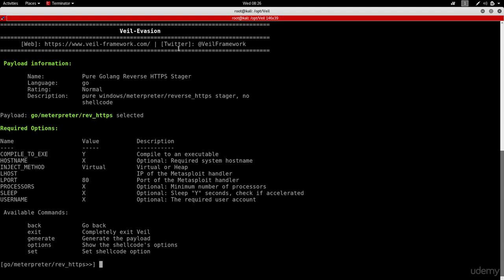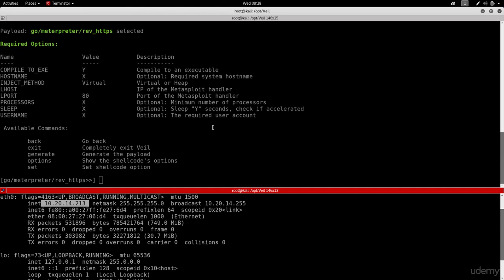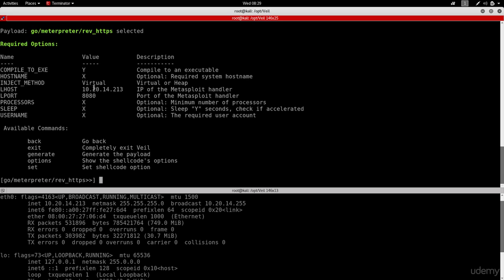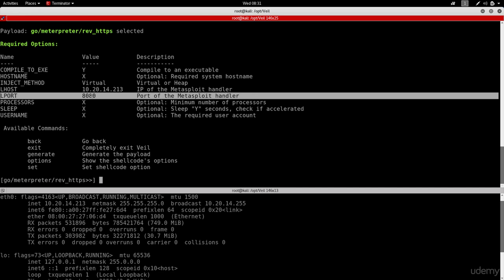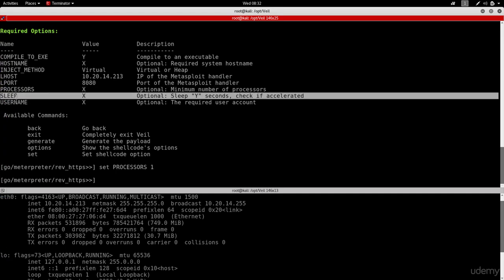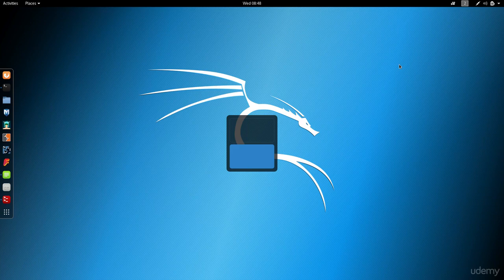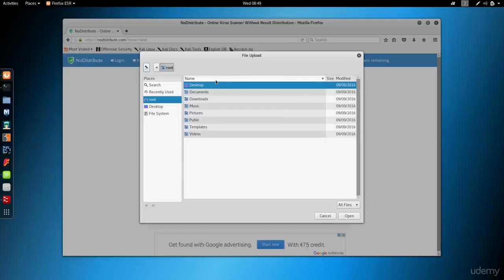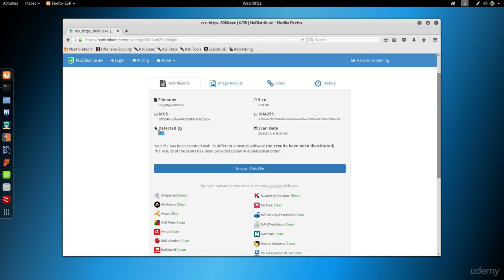4 Generating An Undetectable Backdoor